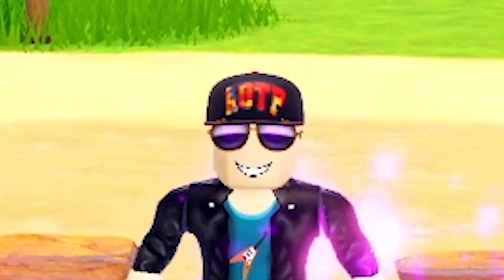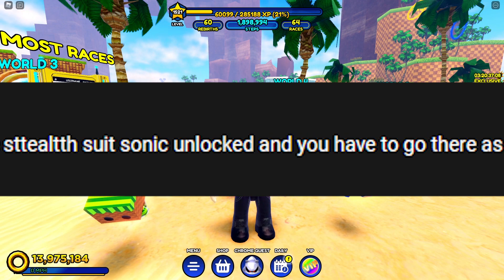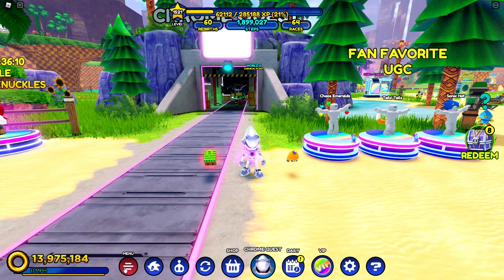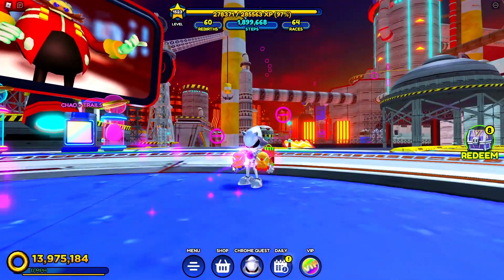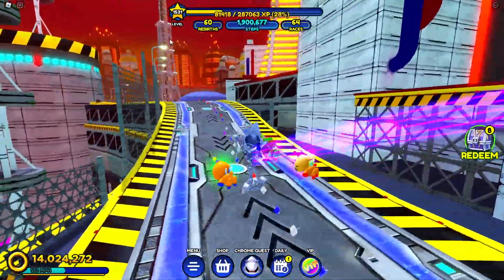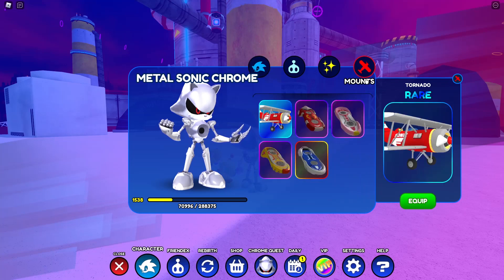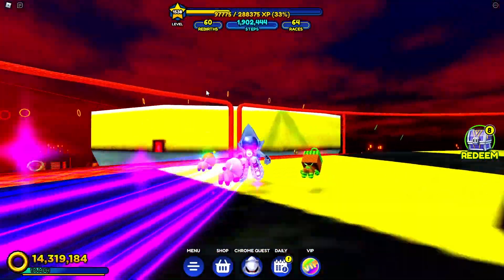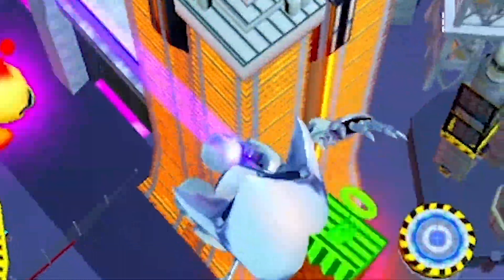SECRET PLACE TO FIND ROUGE THE BAT EARLY IN SONIC SPEED SIMULATOR!? - Roblox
If you have some myths, pls write them in comments